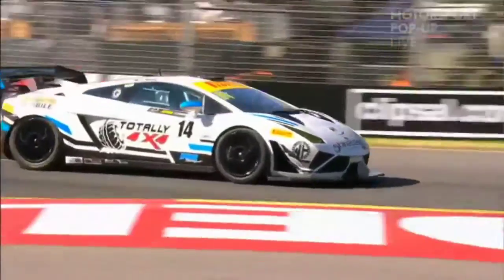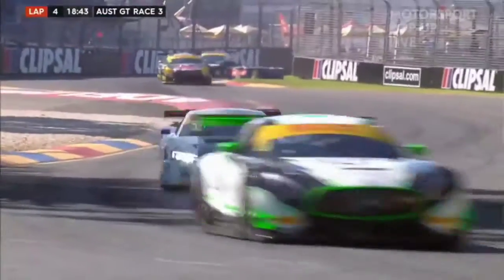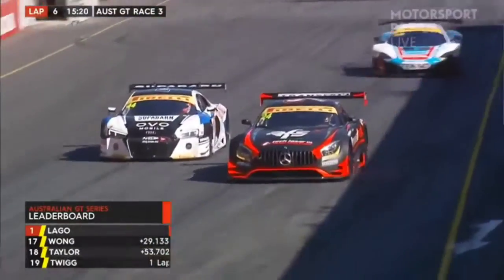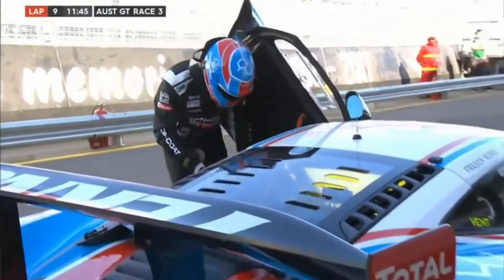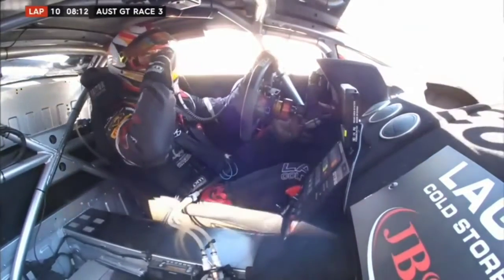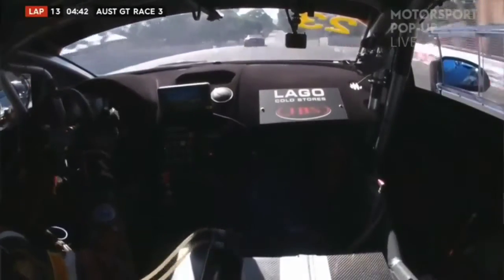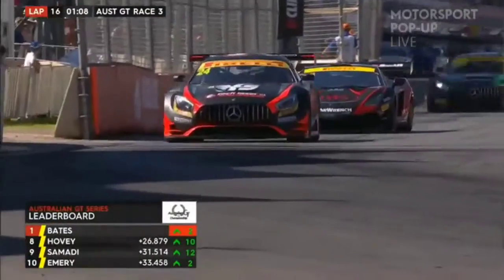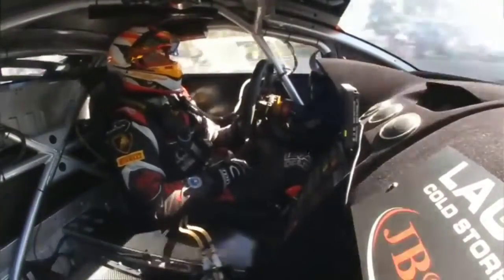2017 Australian GT Championship Series Adelaide Clipsal 500 Race 3 ( RACE RESTARTED )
2017 Australian GT Championship Series Adelaide Clipsal 500 Race 3 Race Restarted After Red Flag

Im Saving for a Wheel Which will help me provide Better Content
and You Can Help me By Supporting Me

Racing , Drifting and Some Mod Showcase From My Favourite Sim Racing Game Assetto Corsa .

I Mainly play Assetto Corsa with My Xbox Controller , But Hoping I can Raise $250 For a Wheel ...

Find All My Playlist Bellow